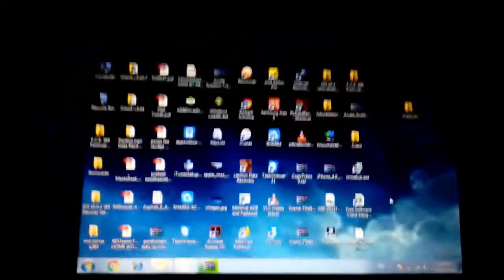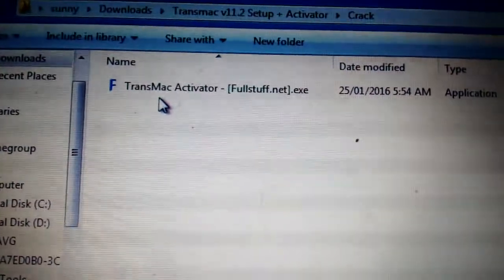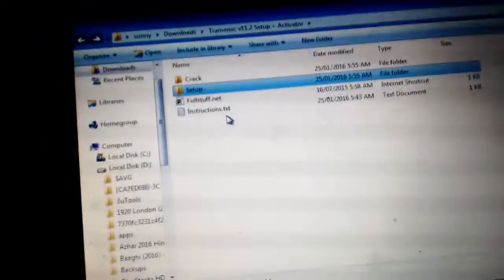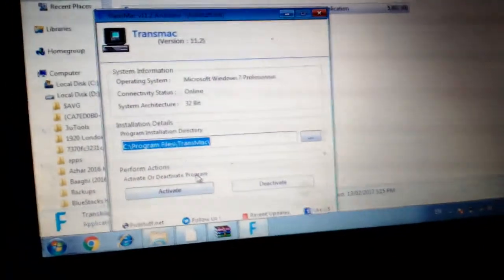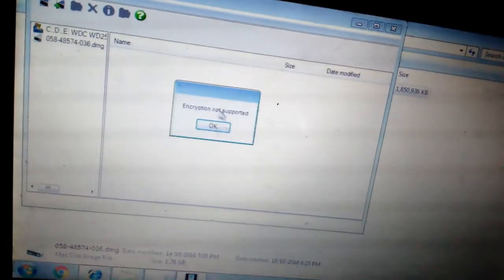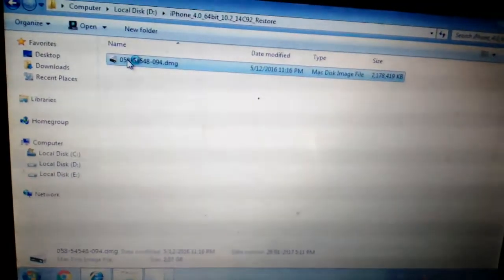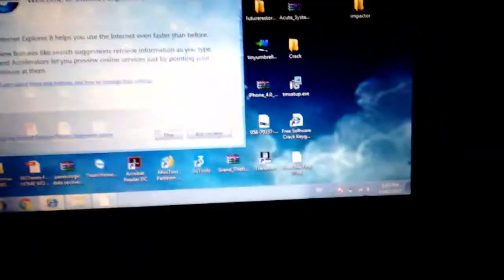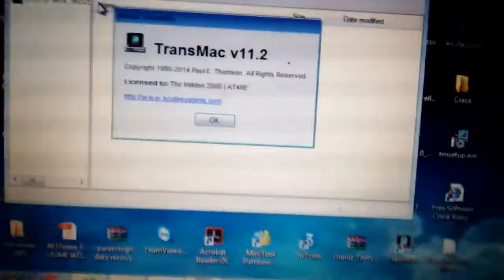Transmac v11.2 crack - keygen activator 2017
hey

i am soon going to introduce icloud bypass from pc - ios 10 through ipsw